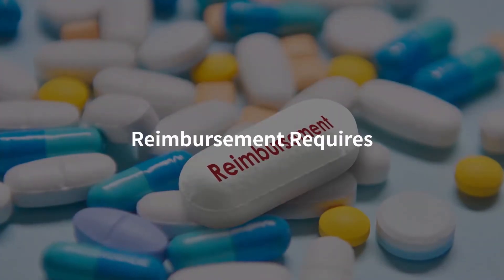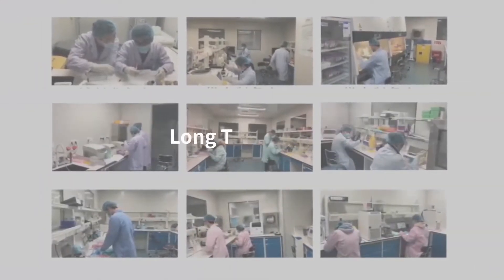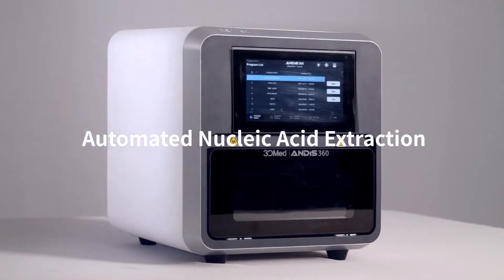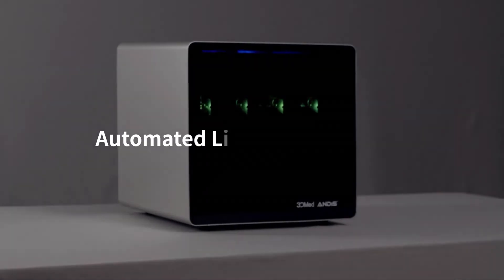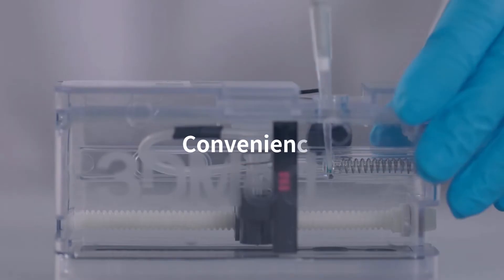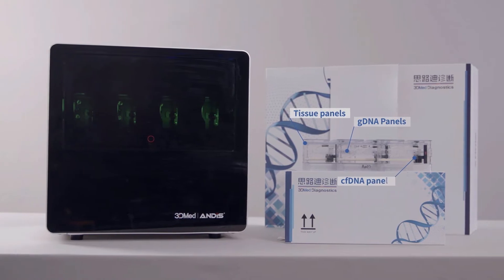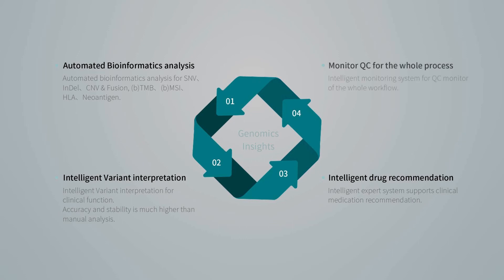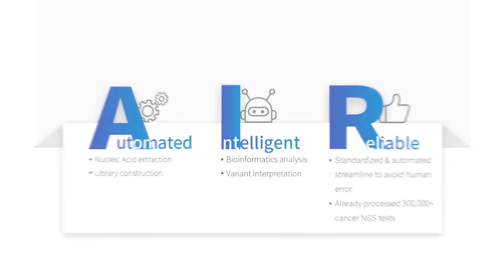3DMed Automated Cancer NGS (NSCLC molecular testing, gene test)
3DMed Automated, Intelligent, Reliable Cancer NGS solution will enable labs to establish cancer NGS testing platform with very limited experience.
3DMed Cancer NGS will provide labs with automated Nucleic Acid extraction, automated library construction, and automated NGS data analysis, variant interpretation and report generation. Free lab with manpower and save a lot of cost.